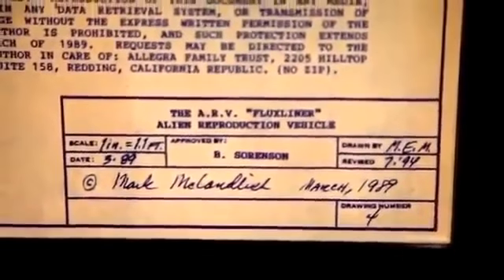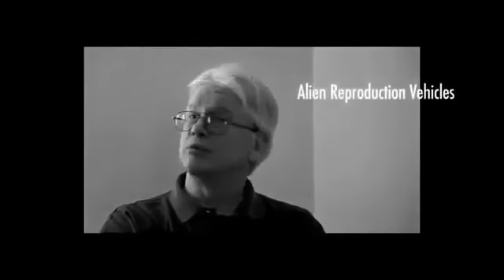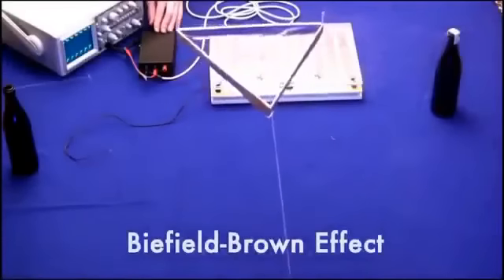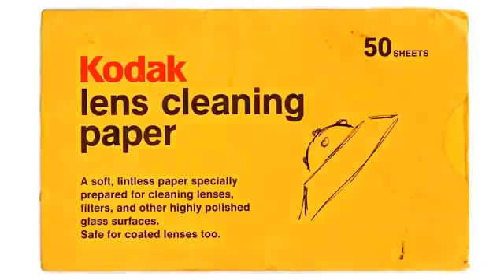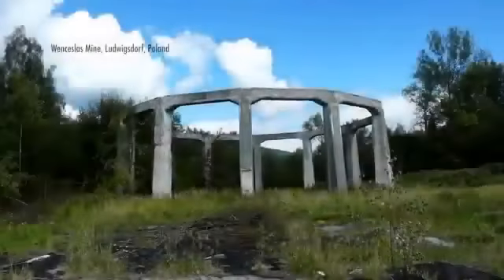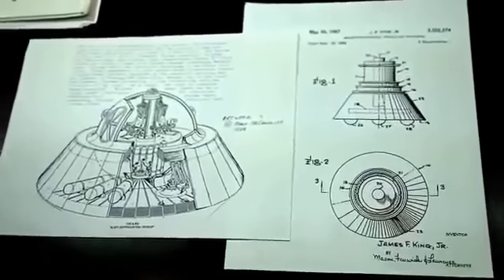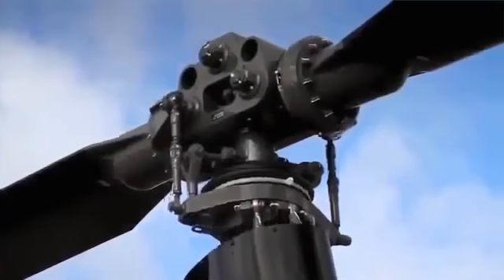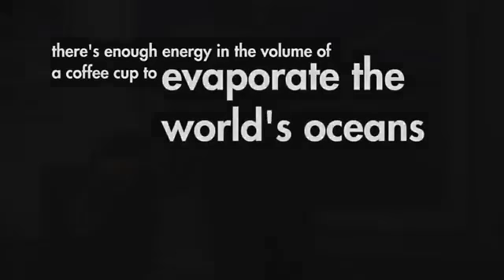The US Navy secretly designed a super-fast futuristic aircraft resembling a UFO - UFO documentary